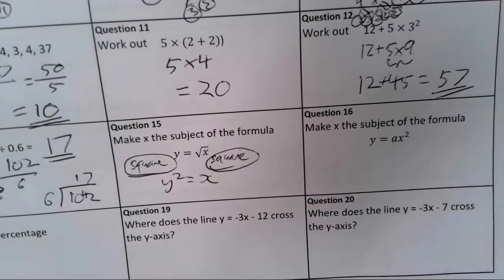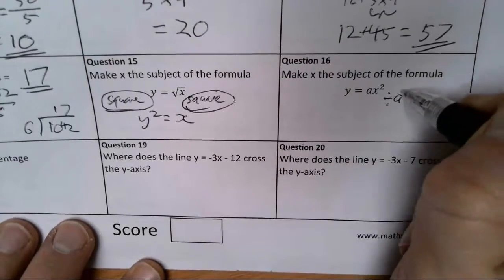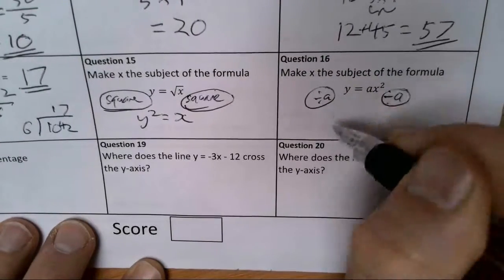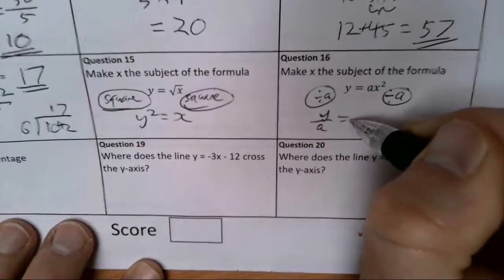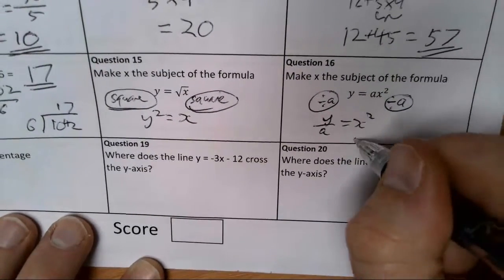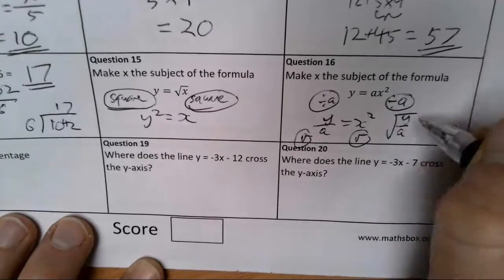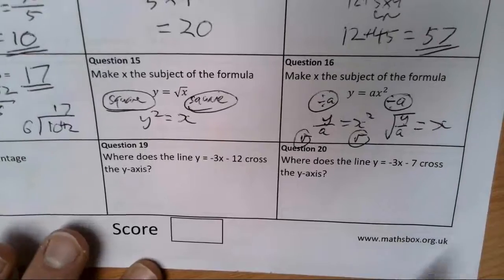Homework Booklet 84.5 Worked Solutions